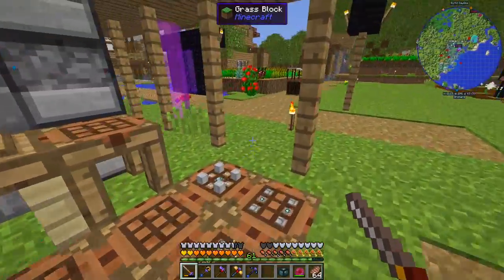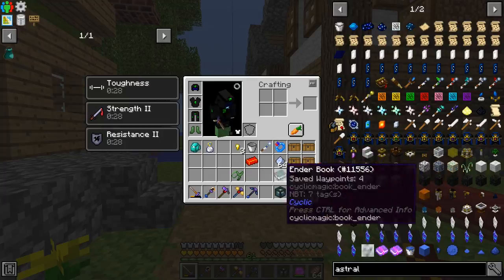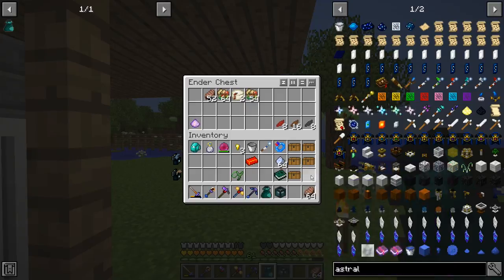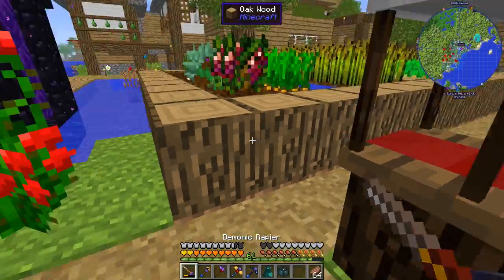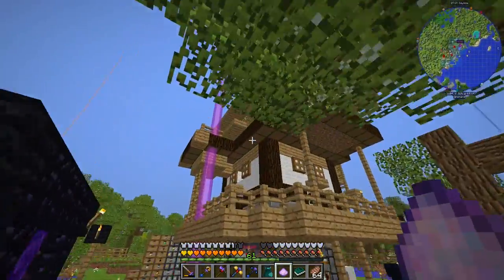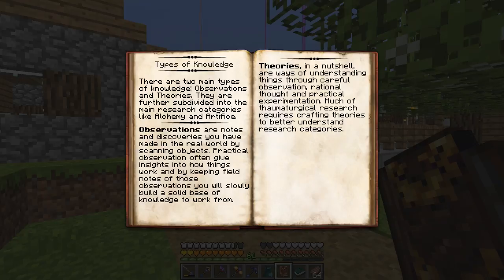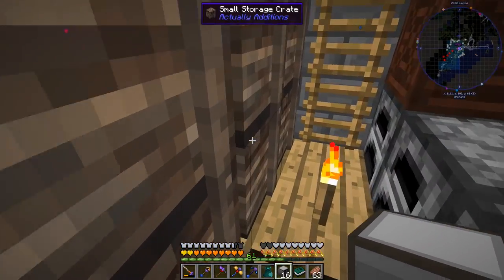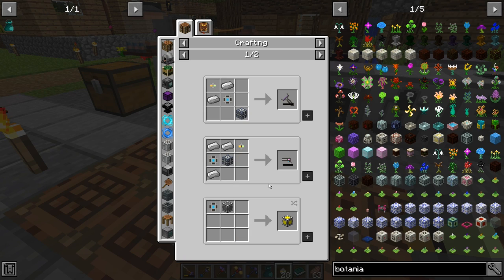Enigmatica 2 Expert - 08 - ROADMAP TO EVEN MORE AMAZING APPLIED ENERGISTICS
Enigmatica 2 Expert is a crazy modpack containing multiple mods that intertwine together. We will go through the quests and do amazing stuff